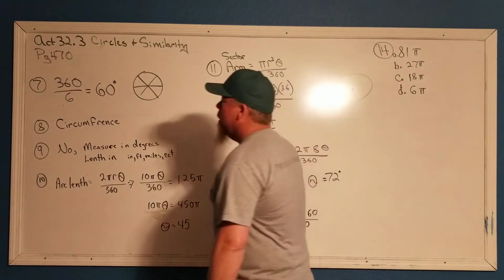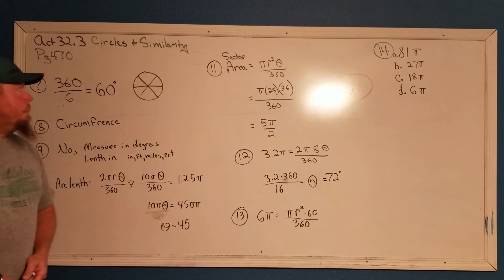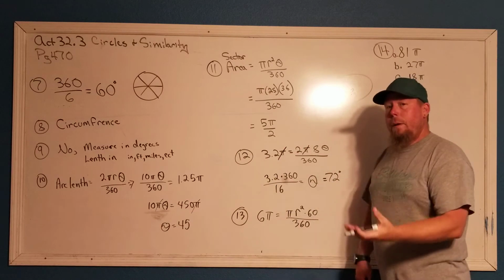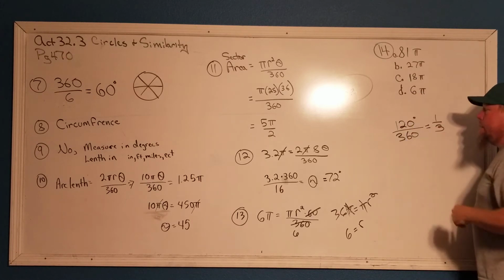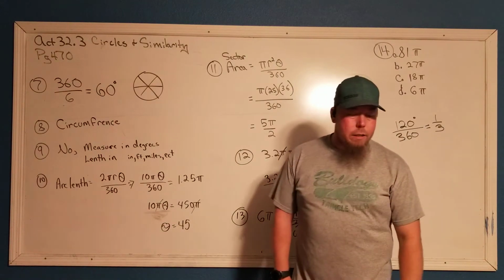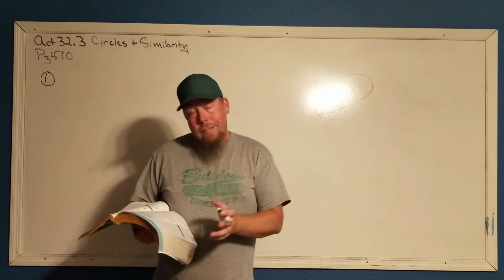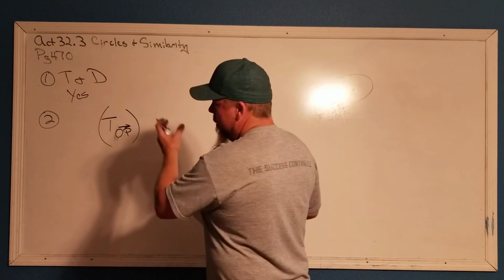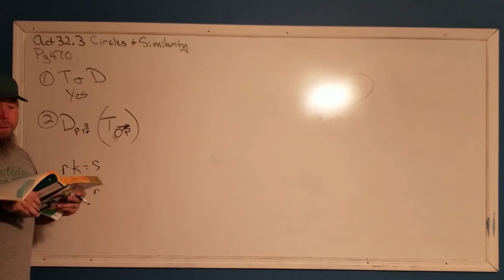Act 32.3 Part 1